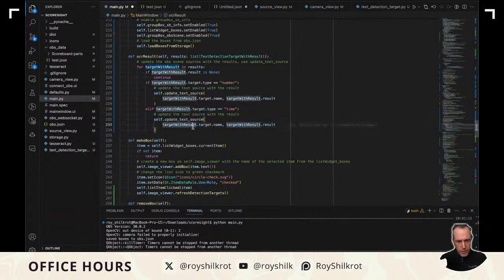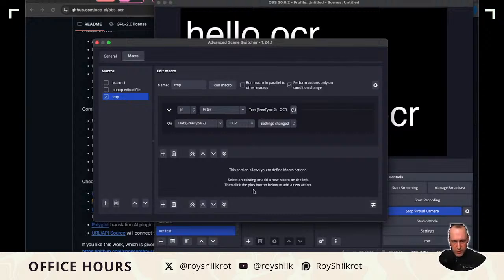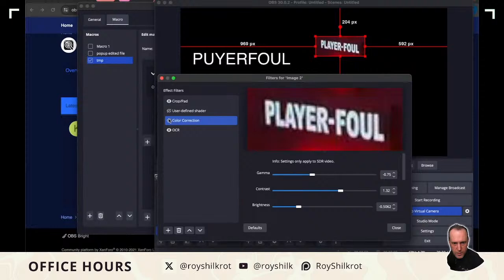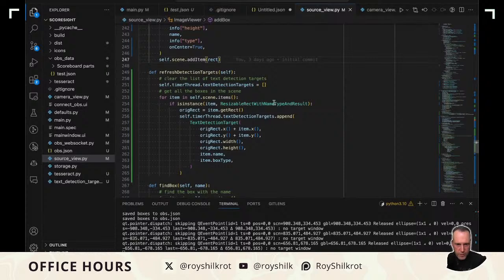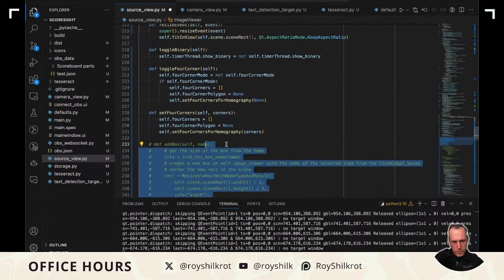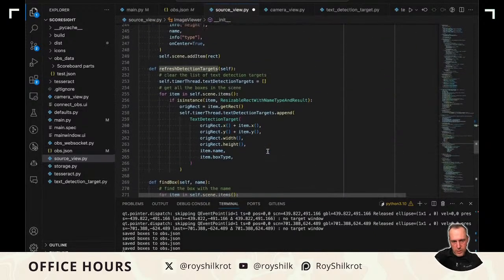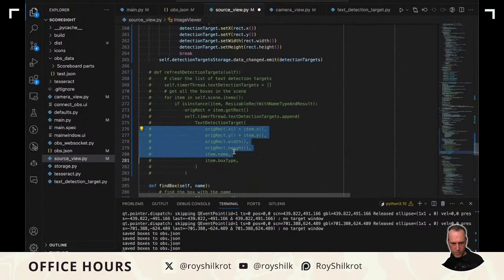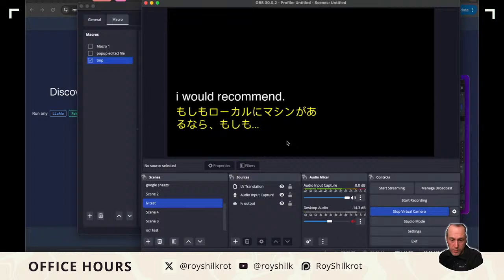Office Hours! Questions, Comments, Issues AMA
Join me for office hours
And let's build something new with AI tech and OBS for live streaming!